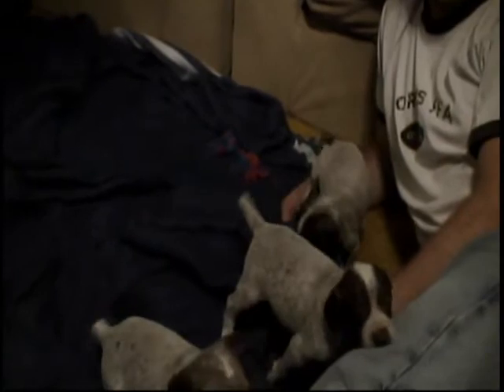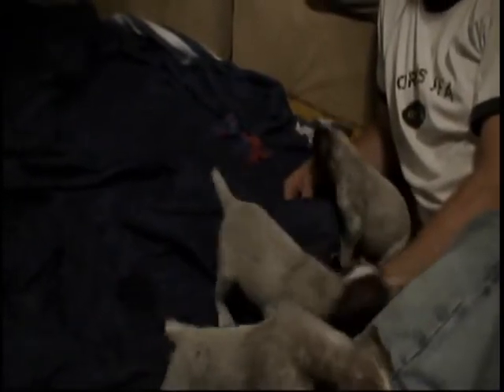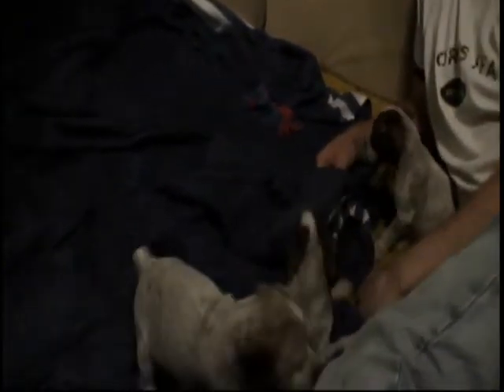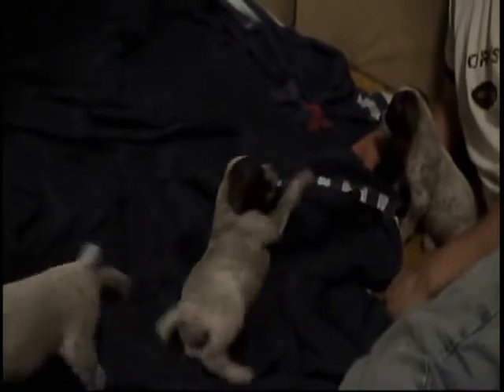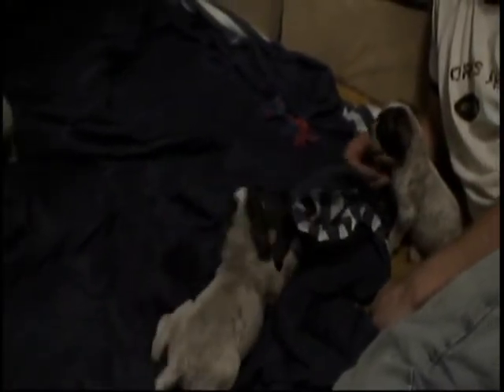Rufnit Kennels, LLC Braque du Bourbonnais 2008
Rufnit Q Litter 08-20-08

Happy tails...

Rufnit Kennels, LLC Braque du Bourbonnais
RufnitKennels.com